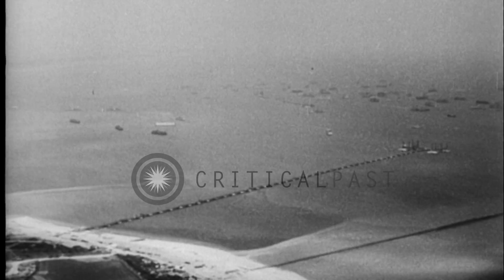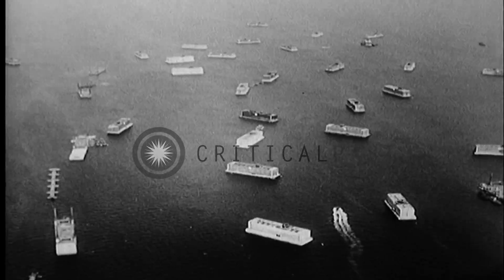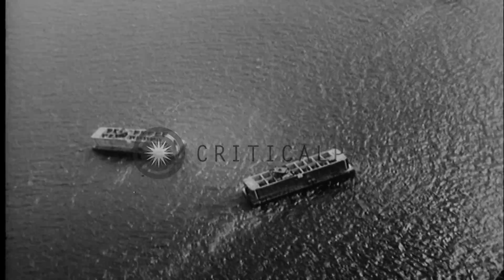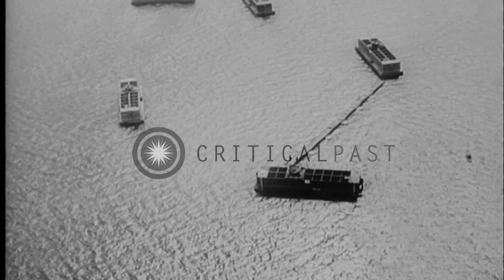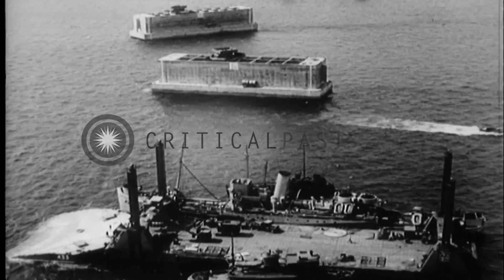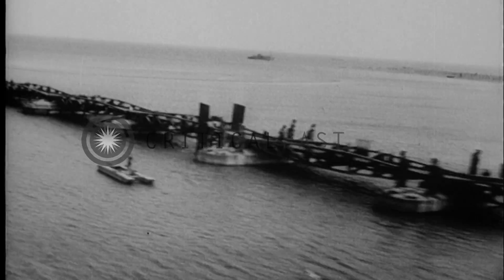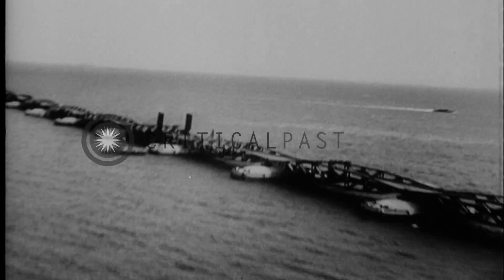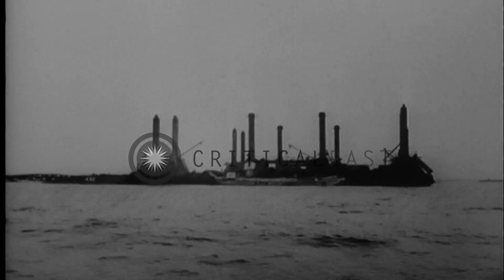Construction of phoenix units, a Lobnitz pier head, and a pontoon bridge by the S...HD Stock Footage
Construction of phoenix units, a Lobnitz pier head, and a pontoon bridge by the Seabees in Normandy, France.

Creation of an artificial harbor and bridges by the Seabees in Normandy, France during World War II. Coast of the English Channel. Phoenix units of the artificial harbor lying off the coast of England. A Lobnitz pier head. A section of whale unit & pontoon causeway. The Lobnitz pier at the end of a pontoon bridge. Location: Normandy France. Date: December 4, 1944.

57,000+ broadcast-quality historic clips for immediate download.